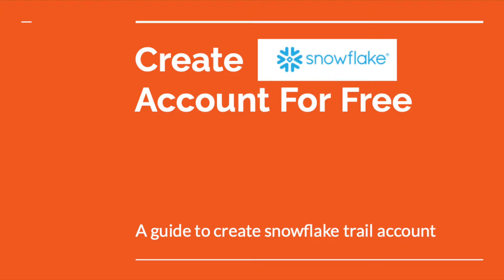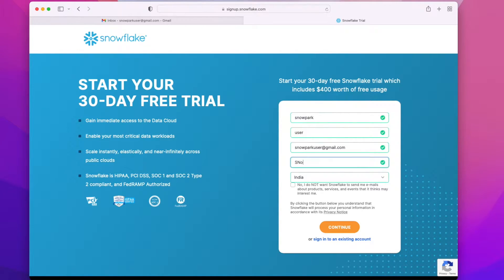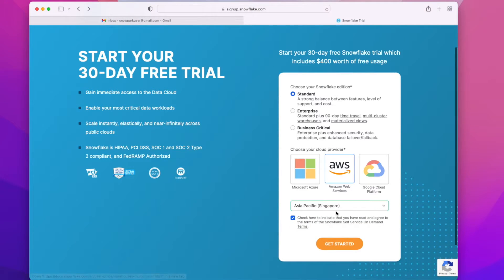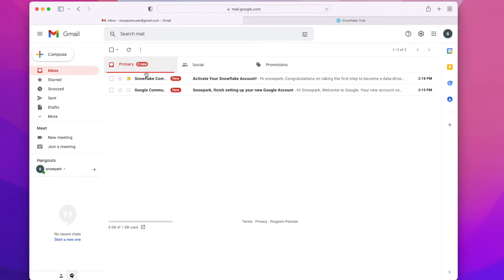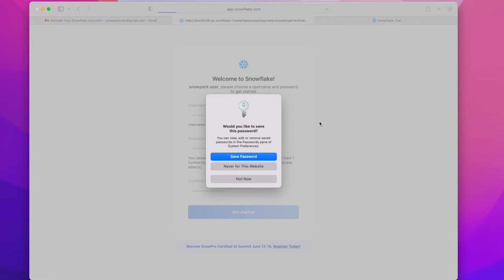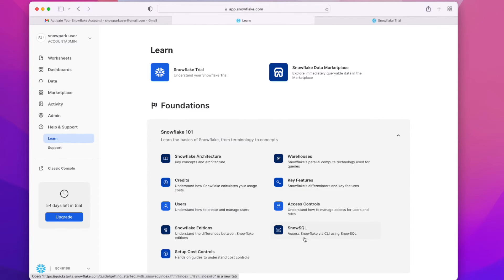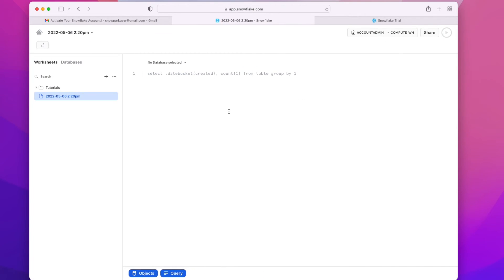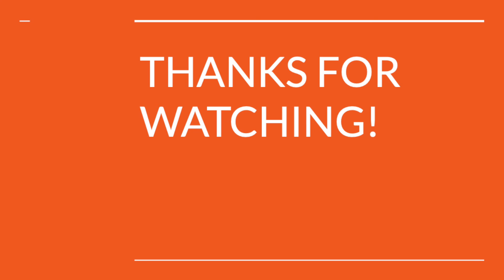Create snowflake account for free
Hi Everyone!

In this video, I will show you steps to create snowflake account for free.

My Gear 🎮 :
💻 Mac M3 Pro

Below are the other videos in my channel if you are interested